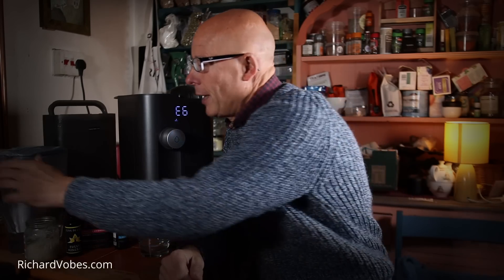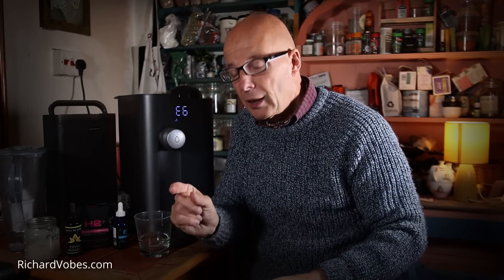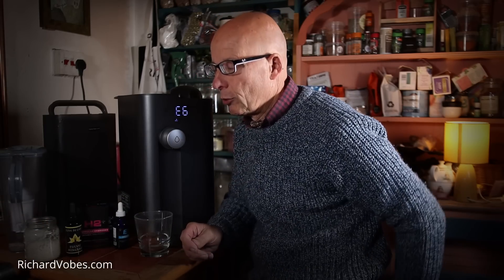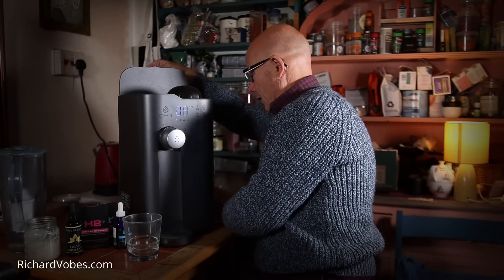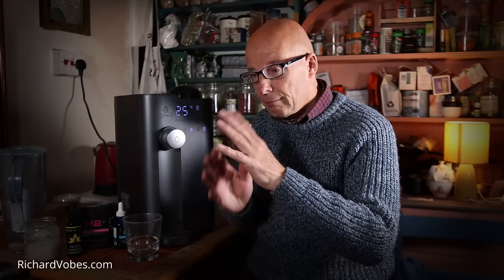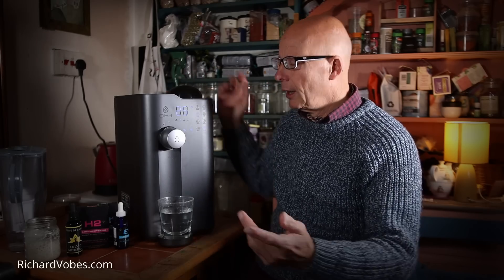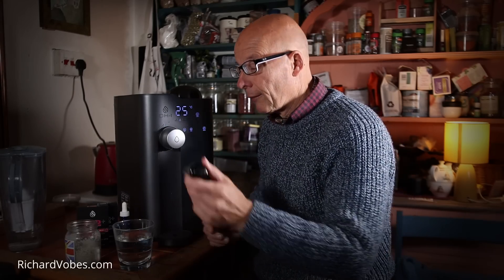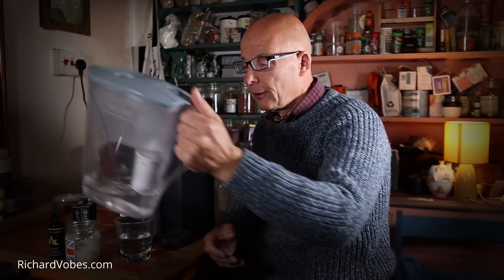Cleaning water with reverse osmosis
Tap water is becoming lethal to the human condition. There are many options to clean up the water. Today, I look at reverse osmosis as a possible solution.

You can make donations of precious metals to a value of your choice via Bleyer Bullion, using the following
Other ways to help.
Buy gold or silver from Bleyer Bullion. Bleyer donate £10 to the channel every time to support me each time this is used.
Huge thanks to Black Cat Computers for hosting and running my